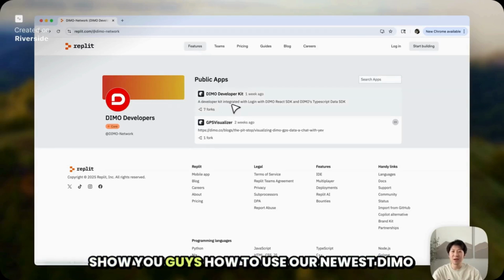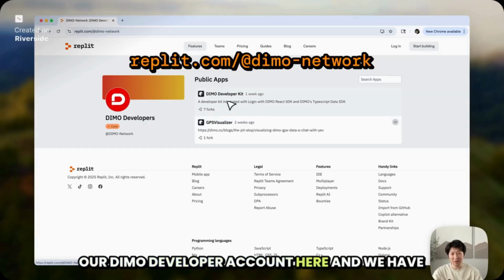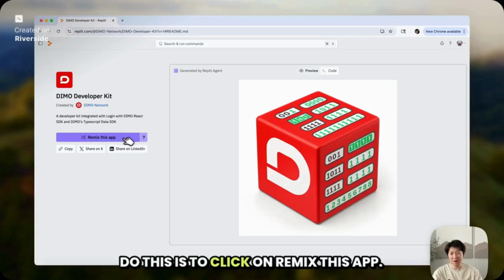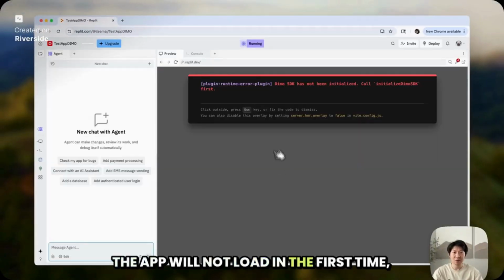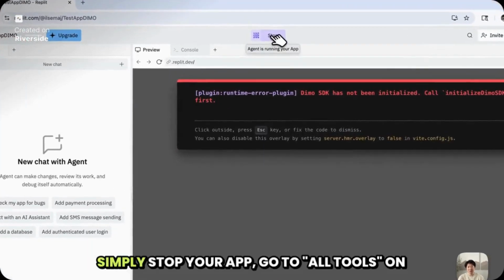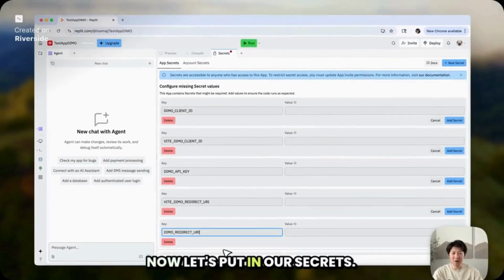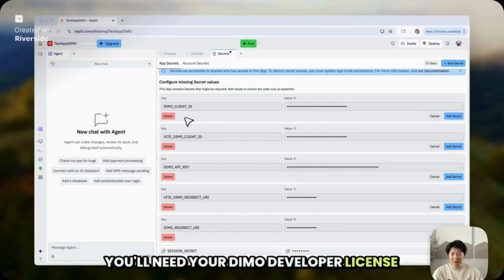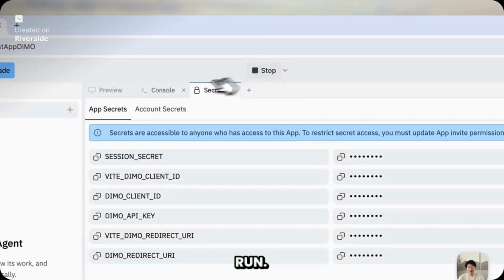Building on Replit with DIMO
Join us in this tutorial as we explore how to leverage Replit to enhance your DIMO experience.

Discover tips, tricks, and tools that can help you build and innovate effectively.

Add your DIMO Developer License creds (Client ID, Redirect URI, API Key)
Run your app

Get your credentials on the DIMO Developer Console and plug them into Replit Secrets (left panel → All tools → Secrets).